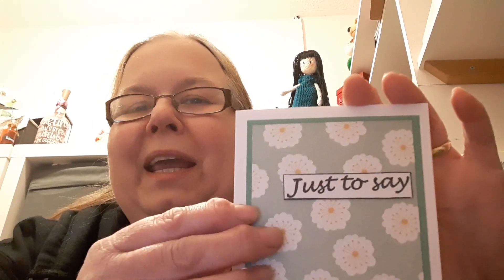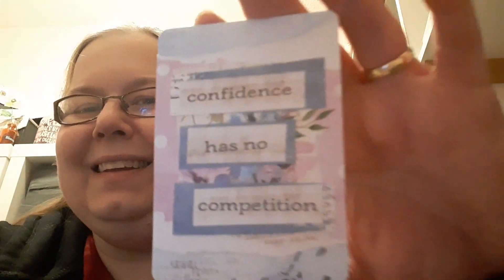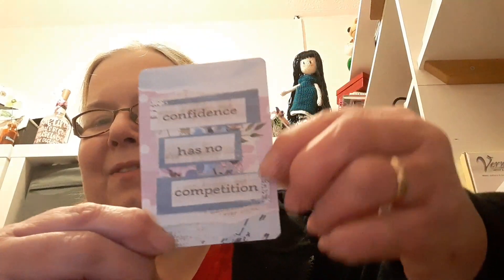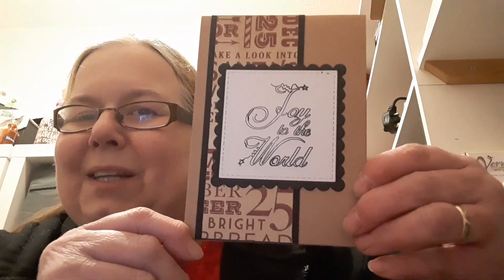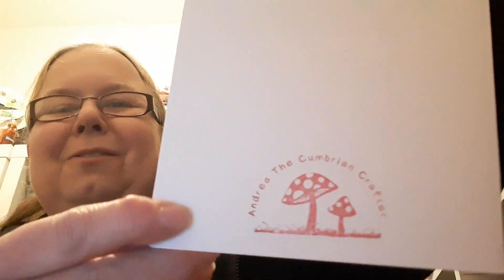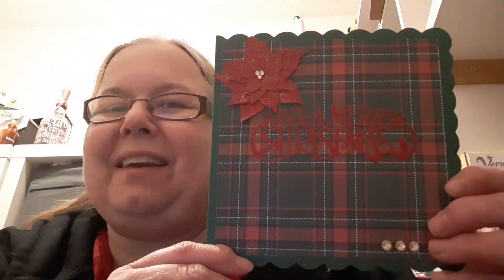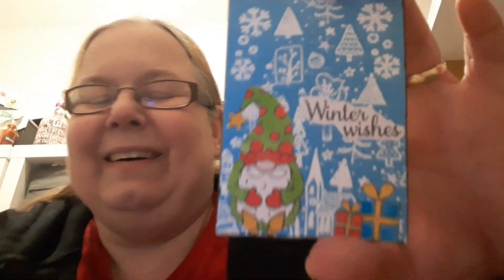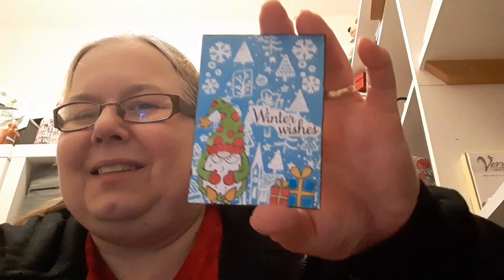Incoming wsatcswap & Christmas Cards